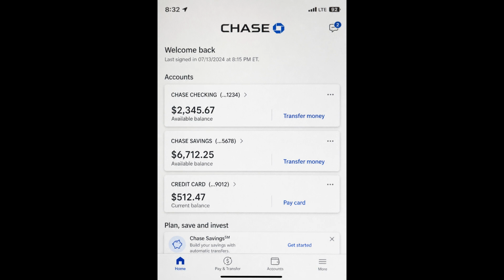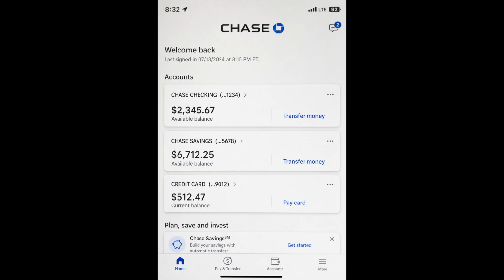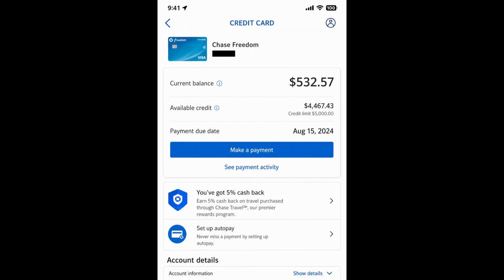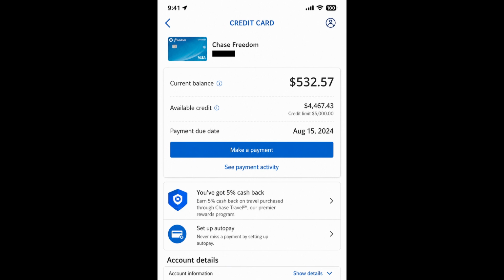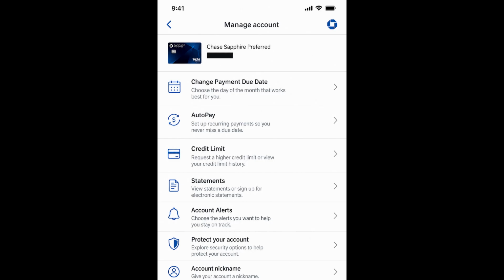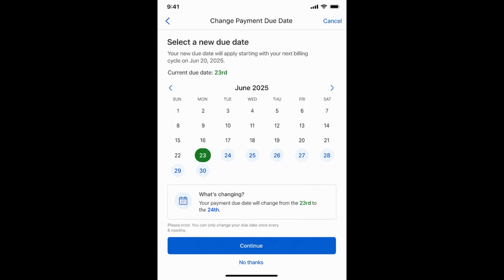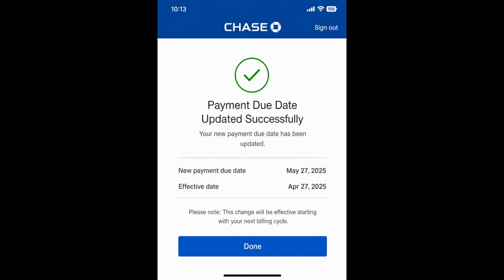How To Change Credit Card Due Date On Chase App 💳 | Easy Guide (2026)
Want to change your credit card due date in the Chase app? 💳 In this easy 2026 guide, I’ll show you step-by-step how to adjust your payment due date quickly and correctly using the Chase mobile app.

This tutorial is perfect for Chase customers who want better control over their billing cycle and finances. You’ll learn how to access your credit card settings, check eligibility, request a due date change, and confirm the update in your account.

I also explain common issues—such as eligibility restrictions, processing delays, or unavailable options—and how to handle them easily.

🔥 Manage your payments better by adjusting your Chase credit card due date.

Chase CreditCard Finance Tutorial2026 EasyGuide BankingApp MoneyManagement PersonalFinance CreditScore 🚨 CLAIM YOUR FREE TRANSFER UP TO $600 NOW! 🚨